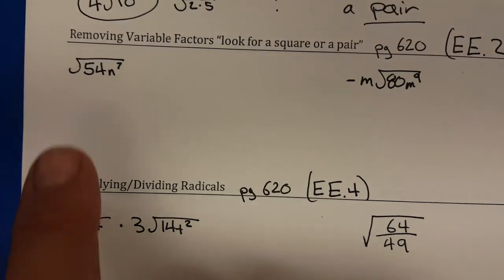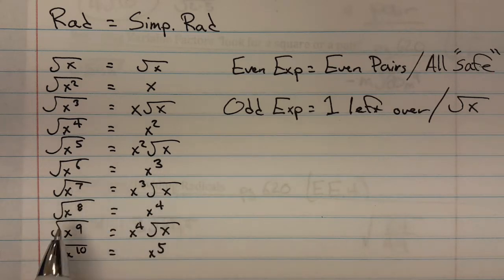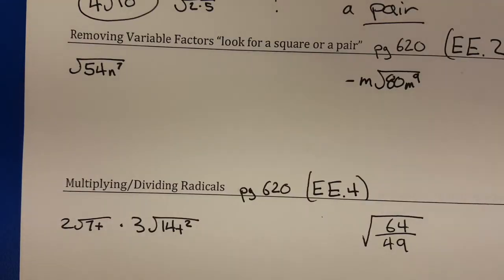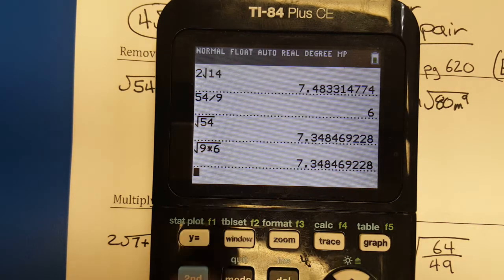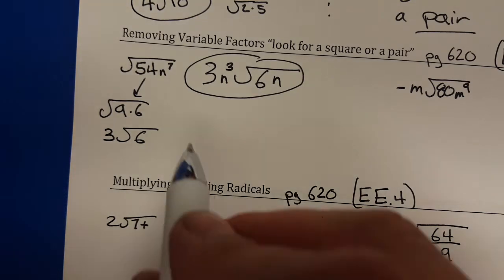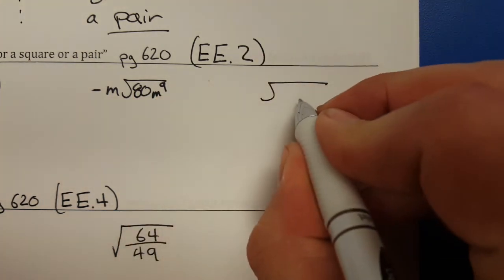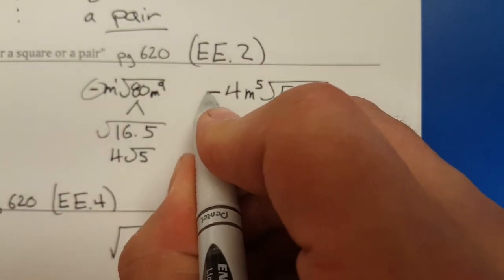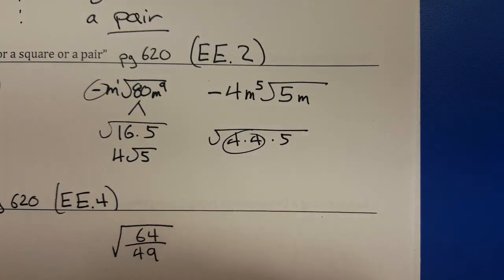10.2 Notes - Removing Variable Factors "Look for a SQUARE or a PAIR"